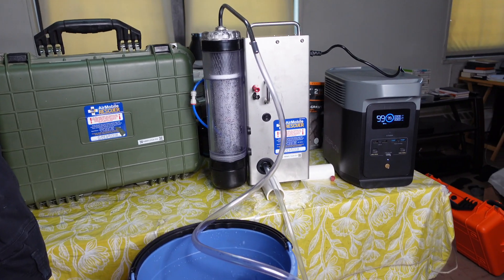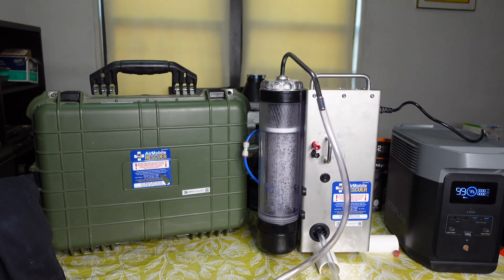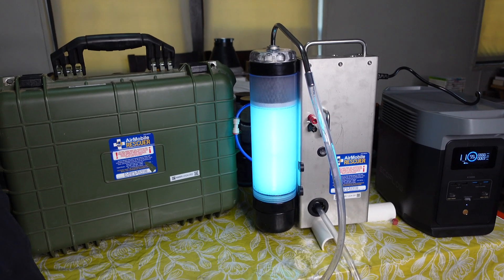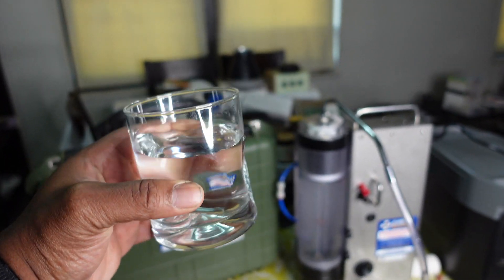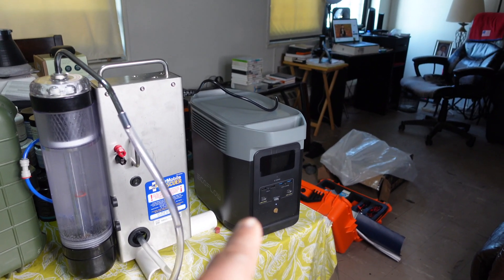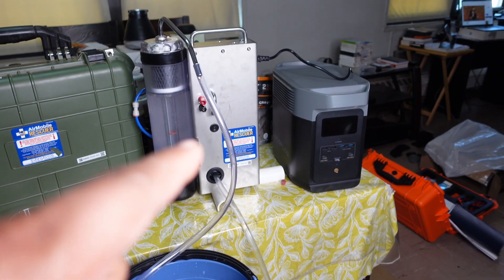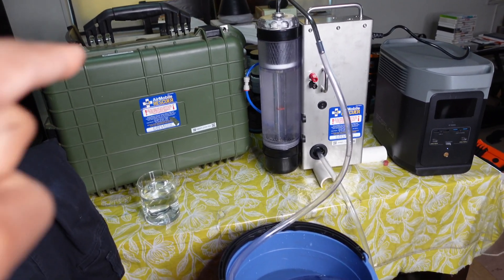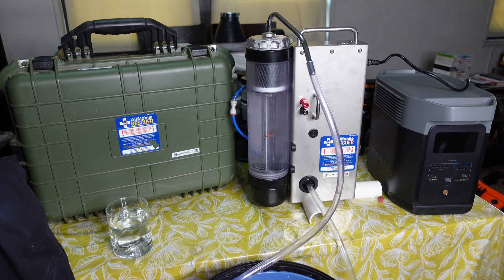Purifying Dirty Water To Clean Drinking Water!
On The Angry Prepper, we are going to start Purifying Dirty Water To Clean Drinking Water!  This device is an awesome device that can be transported fro one location to the next.

Amazon Store Front: